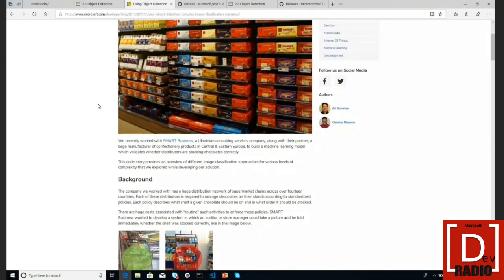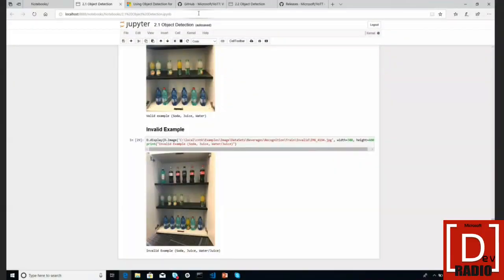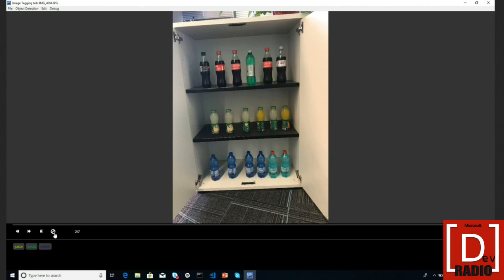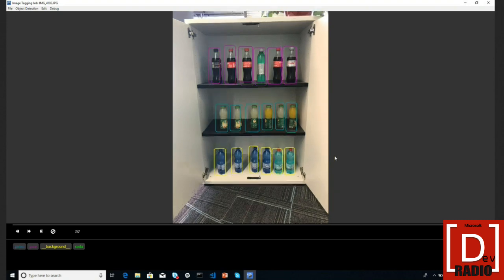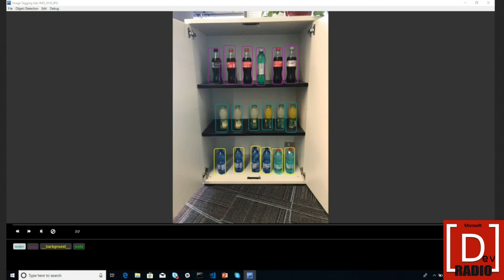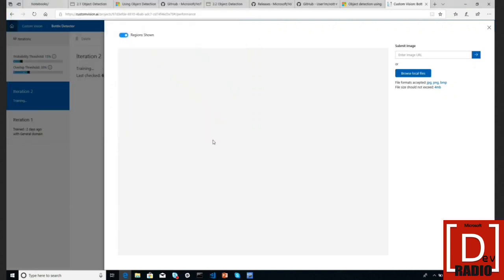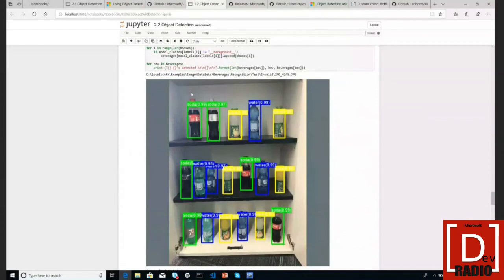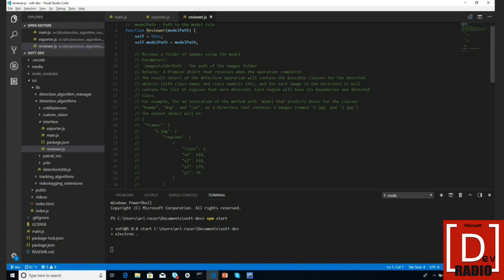(Part 2) How to use Object Detection for Complex Image Classification Scenarios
The Visual Object Tagging Tool (VOTT)  provides end-to-end support for generating data sets as well as validating object detection models from video and image assets.

The tool supports the following features:
• The ability to tag and annotate Image Directories or Stand-alone videos.
• Computer-assisted tagging and tracking of objects in videos using the Camshift tracking algorithm.
• Exporting tags and assets to Custom Vision Service CNTK , Tensorflow (PascalVOC) or YOLO format for training an object detection model.
• Use Active Learning with trained object detection models (locally or remotely) on new videos to generate stronger models.

Join Jerry Nixon and Sabrina Smai as they welcome back one of the authors of the VOTT, Ari Bornstein,  to the show as he gives us an in-depth demo on how to use the VOTT.

Short on time? Just click on one of the links below and jump to that section of the video:

• 0:03:02 - Demo: Image detection & classification
• 0:06:40 -  How to get started with the Visual Object Tagging Tool (VOTT)
• 0:07:30 - DEMO:  Using VOTT for image and video detection